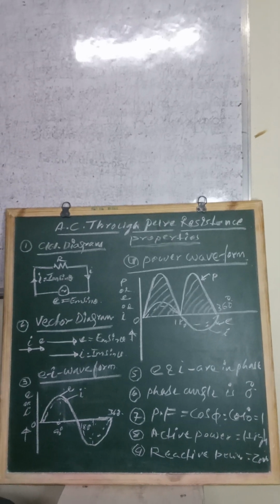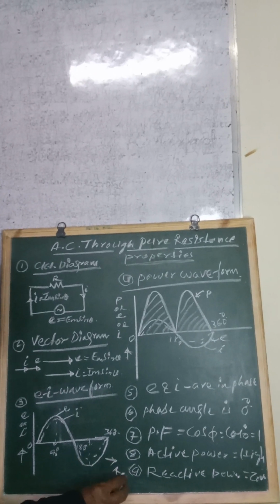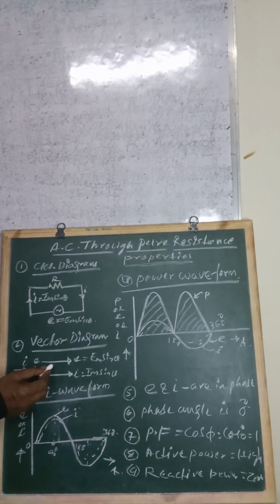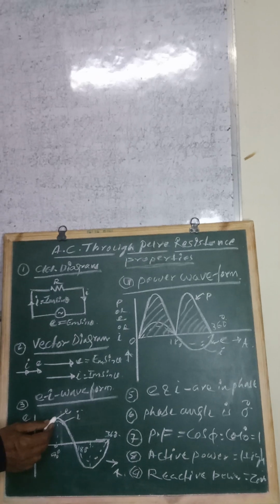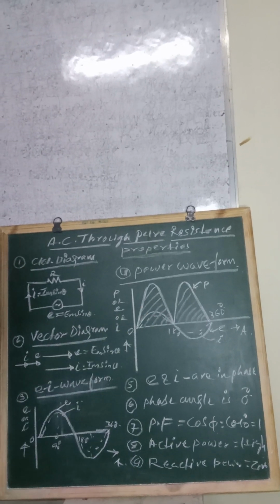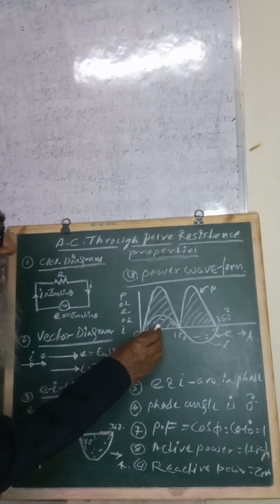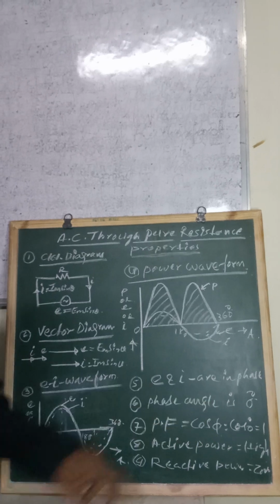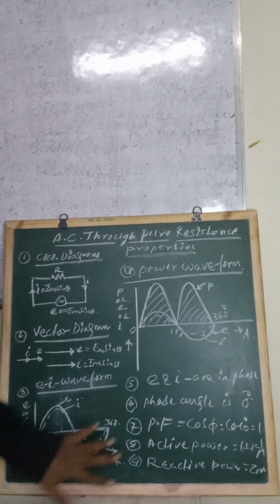NEET Physics -Chapter 4-Alternating Current - A. C Through Pure Resistance